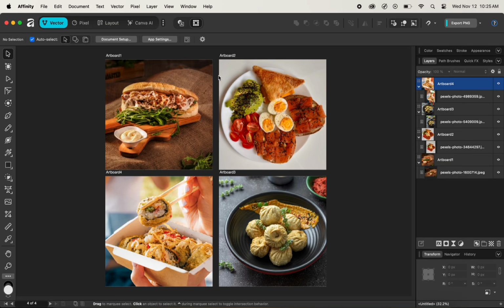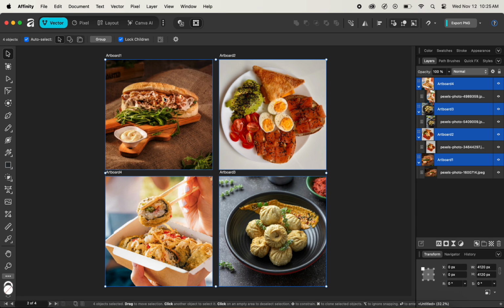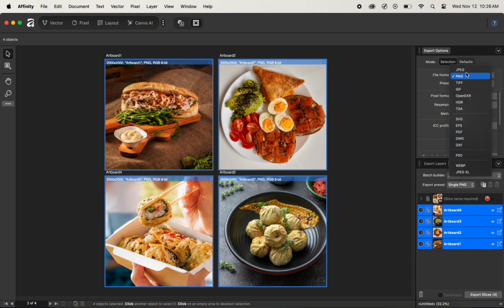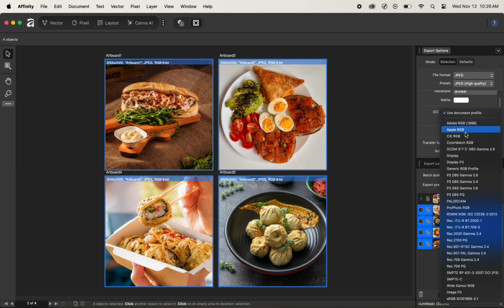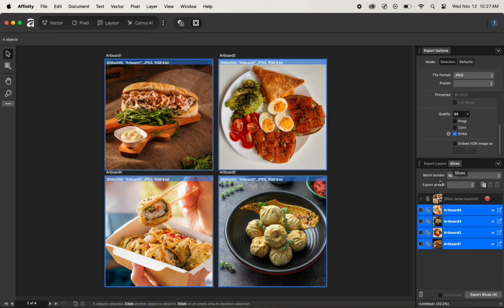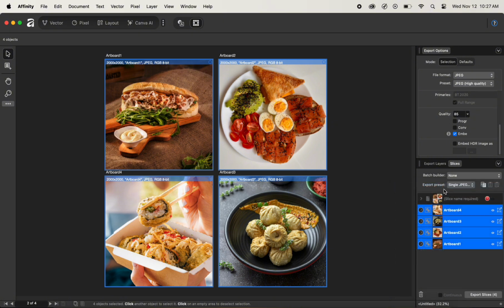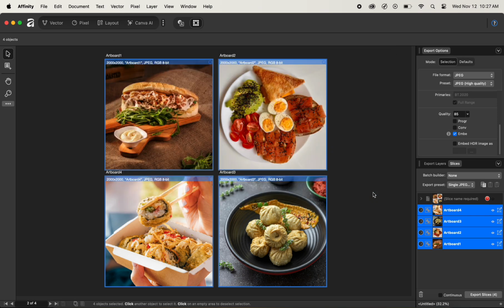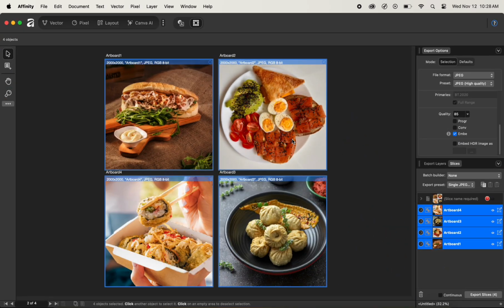Export Multiple Artboards in SECONDS with Affinity 3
Are you manually exporting artboards one by one? Stop! This essential Affinity 3 tutorial is your Batch Export Masterclass. Learn how to use the Export Persona (Slicing) to instantly export multiple artboards at once, including different formats and resolutions simultaneously. Essential for UI design, icon creation, and professional file delivery in Affinity 3!